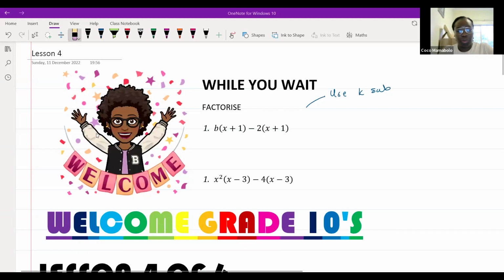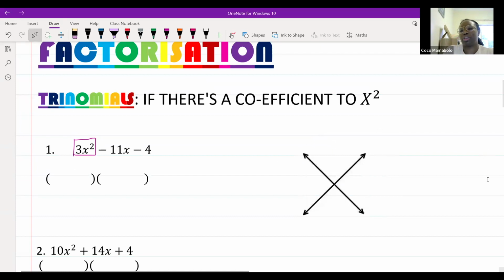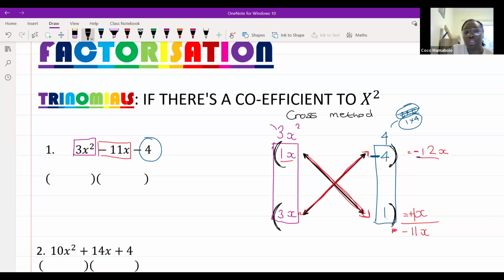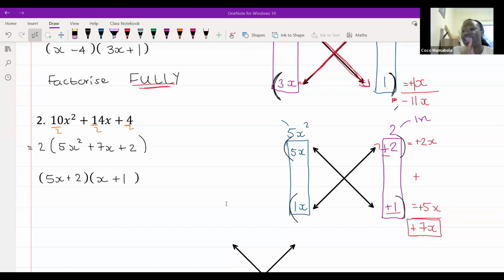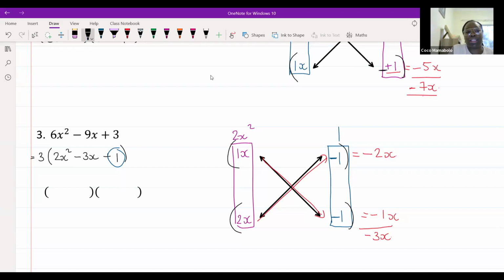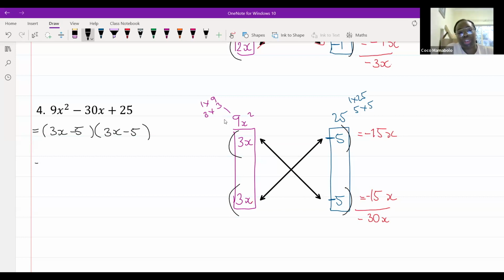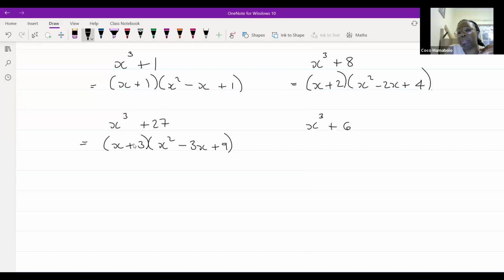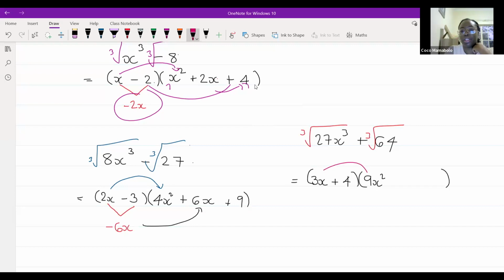Grade 10 - Algebraic Expressions (factorising algebraic expressions - stepping up)